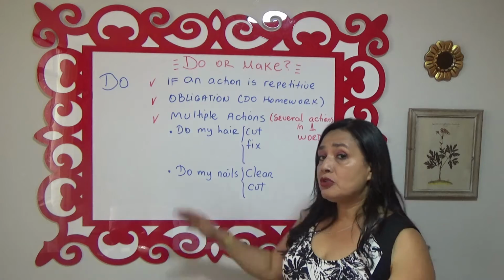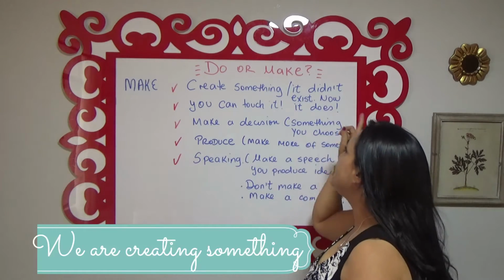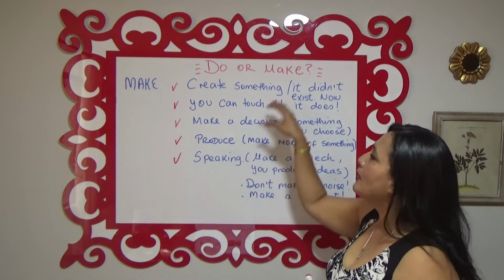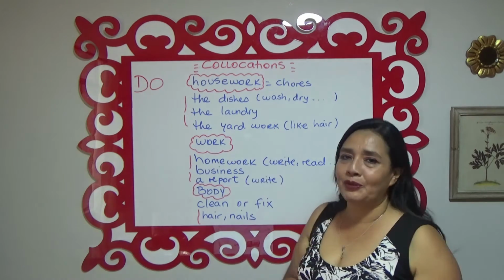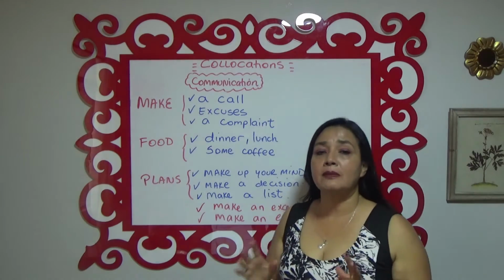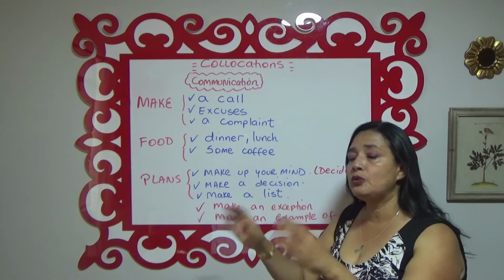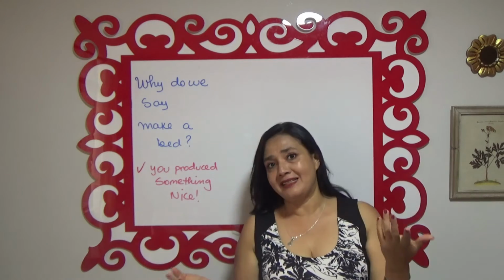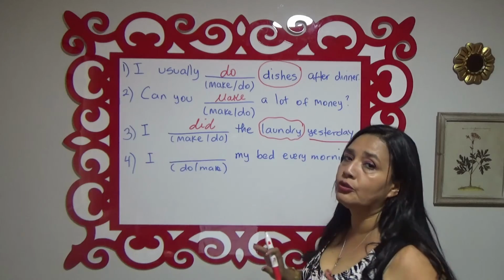Learn English: MAKE or DO?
Welcome to inglesparatuvida!
Stop making mistakes" or "stop doing mistakes? "Do" and "make" are some of the most used verbs in English, but they are regularly confused by English learners. I'm going to teach you the logic of when to use "make" and when to use "do". Watch this lesson and you'll understand how to use these verbs correctly. You'll also learn collocations: words that often go with "make" and "do", like "do the dishes", "do your homework", "make dinner", "make a call", and many more. Learning to use these two simple words correctly will make you sound much more fluent to native English speakers, so don't miss out!